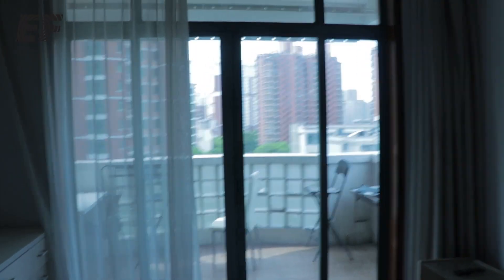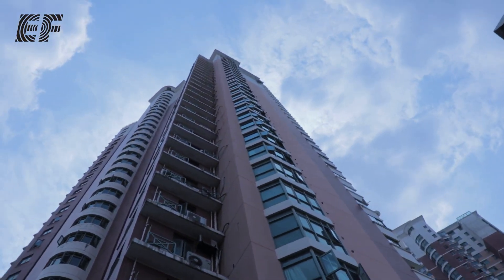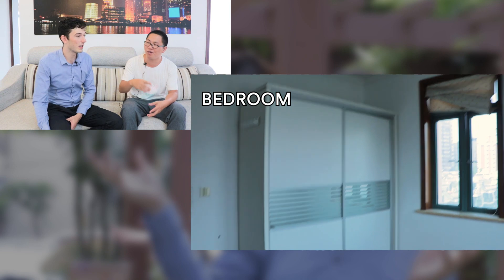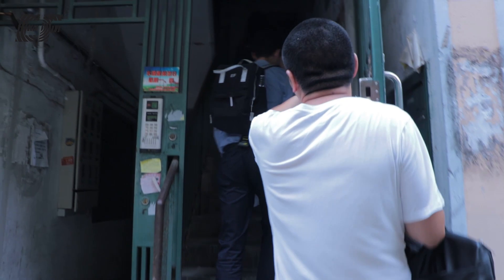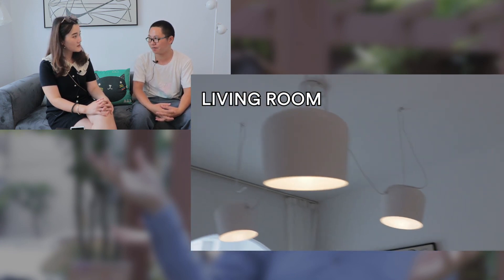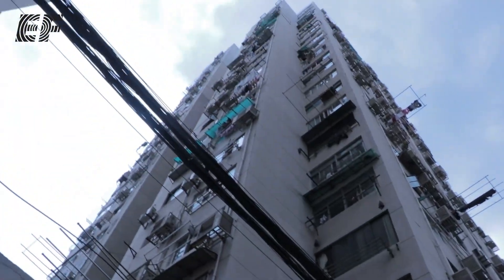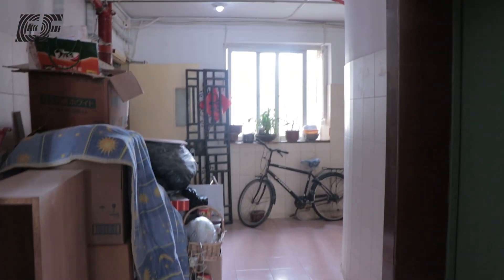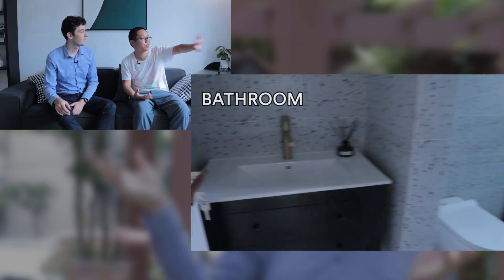Living in China: Renting an Apartment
For international teachers coming to China, housing can be a big concern. Finding a home to rent in China is probably one of the first things you need to take care of upon arrival. Luckily, there are many types of accommodation you can rent. Today we want to show you three different types of accommodation in Shanghai. We will be talking to an experienced housing agent that will take us through all the details about renting a place in the city. Want to learn more about renting in China? Keep on watching.

These are three different types of apartments that you can find across China. Now, before you get too excited and start researching hundreds of different apartments there are some things to note.
The housing market moves very quickly in China and most teachers find an apartment within the first week, so it is not advisable to start looking before you arrive.
Often you will not know the exact location of your school until just before you arrive, so it’s hard to know which area of the city will match your needs.
Not to mention all the teachers and co-workers working in your school who will be a great resource of information.
If you enjoyed the video and found it useful, click below in the description to follow our channels.

Looking for something new? EF English First is looking for amazing English teachers to teach English in China. We have vacancies all year round, no experience is necessary (but experience is valued and rewarded). We will support you from interview to arrival in our schools providing all the correct legal paperwork.